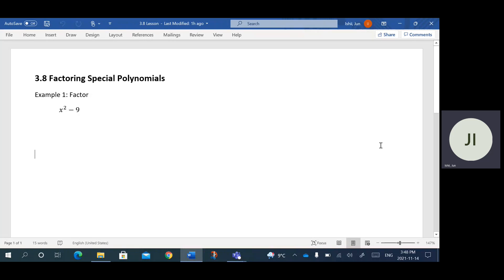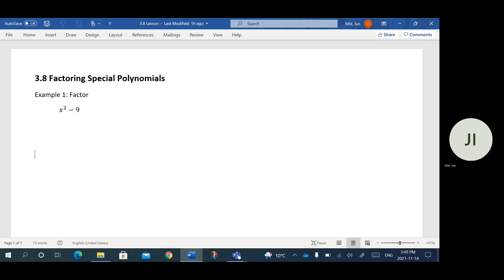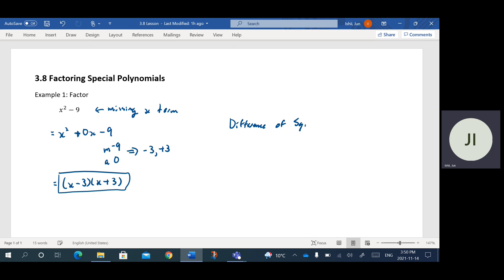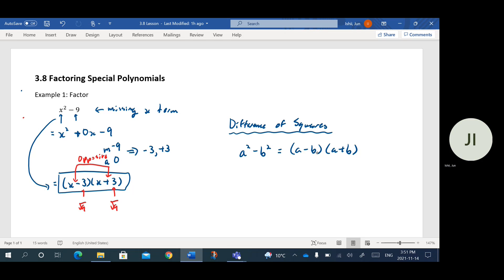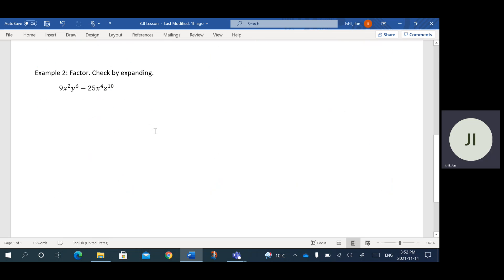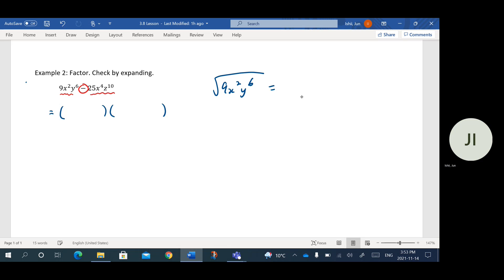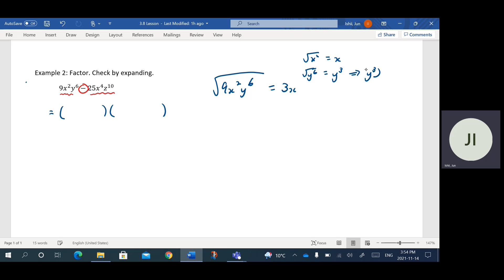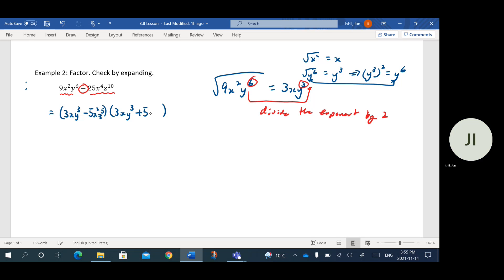3 8 Factoring Special Polynomials